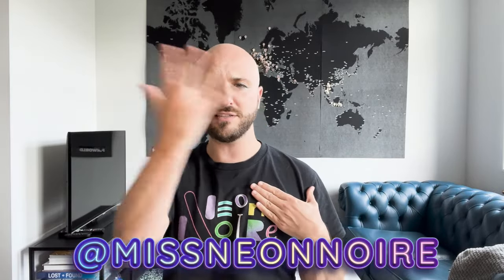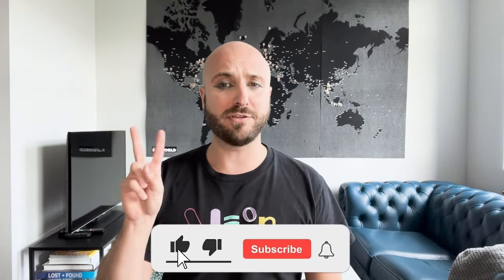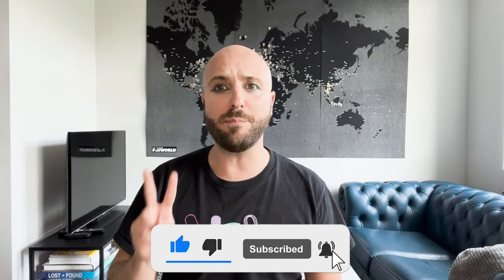All Stars 9 EP1: Signature Style | FAB or DRAB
✨ Welcome to Episode 1 of FAB or DRAB as we dive into the glamorous world of RuPaul's Drag Race All-Stars 9! This week, the queens are introduced to us and ready to slay as they kick off the season with a girl group challenge, writing lyrics and creating an original track. But we're here to rate the looks, not their performance skills!

💃 On the runway, the theme is "Signature Style, Signature Scent," where the queens must showcase a signature look paired with a custom fragrance bottle. It's not just a runway theme; it's a mini-branding challenge that tests their fashion and marketing prowess.

🌟 Join the fabulous Neon Noire as we break down all the looks and decide who gets Fab and who gets Drab. Don't miss a moment of the style, the glam, and the fierce competition on RuPaul's Drag Race All-Stars 9!

👑 This seasons Queens: Angeria Paris Van Micheals, Gotmik, Jorgeous, Nina West, Plastique Tiara, Roxxxy Andrews, Shannel, Vanessa Vanjie Mateo

TIMESTAMPS
0:00 Introduction
2:01 Gotmik (Girl Group)
3:28 Gotmik (Runway)
4:50 Nina West (Girl Group)
6:28 Nina West (Runway)
7:34 Plastique Tiara (Girl Group)
9:01 Plastique Tiara (Runway)
10:34 Angeria Paris Van Micheals (Girl Group)
11:59 Angeria Paris Van Micheals (Runway)
13:16 Vanessa Vanjie Mateo (Girl Group)
14:09 Vanessa Vanjie Mateo (Runway)
16:40 Jorgeous (Girl Group)
18:05 Jorgeous (Runway)
20:02 Shannel (Girl Group)
21:23 Shannel (Runway)
22:36 Roxxxy Andrews (Girl Group)
23:54 Roxxxy Andrews (Runway)
25:44 Fab & Drab of the Week